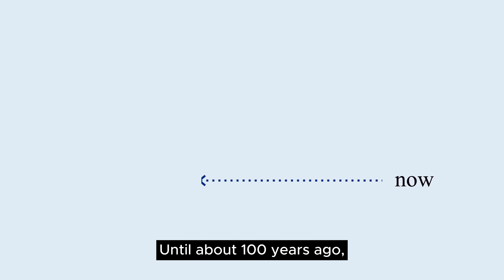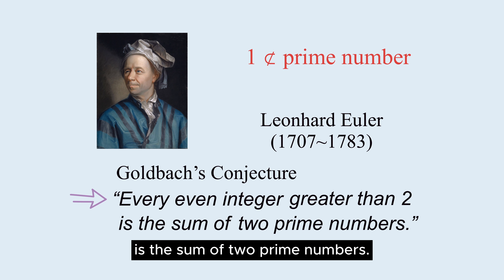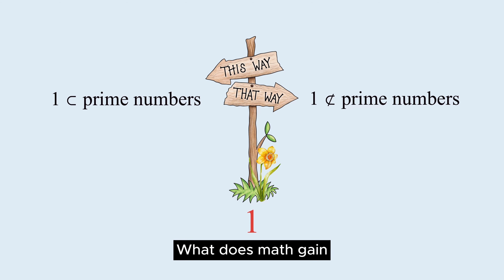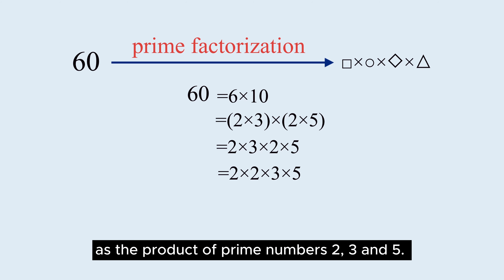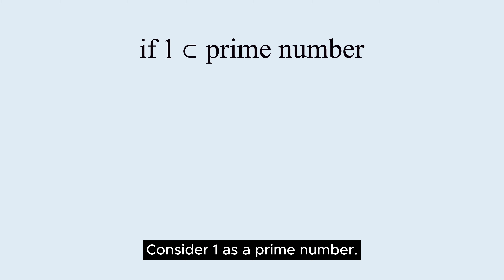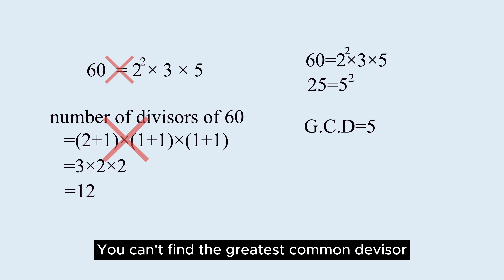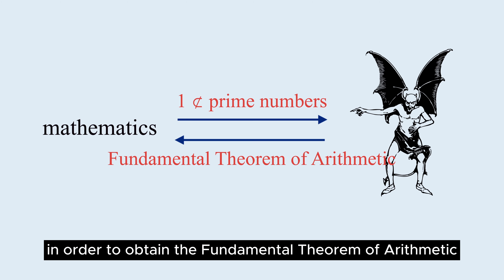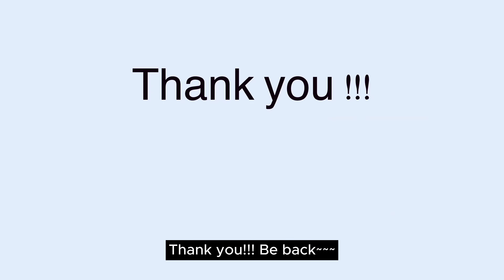why 1 is not a prime number? [math history of definition]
1 was excluded from primes through 20th century.
as a result, 1 became a number that is neither a prime nor a composite.
Why and how 1 was excluded from primes?
This video explains why and how.

different view of Goldbach and Euler about 1.
if 1 is included among primes, what will happen?
if 1 is excluded from primes, what will happen?
the fundamental theorem of arithmetic and 1 as a prime